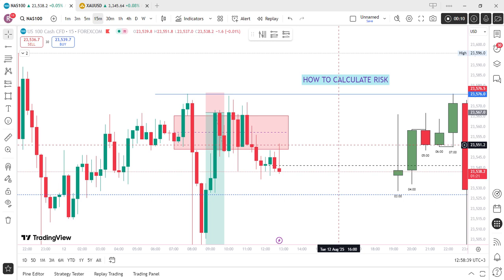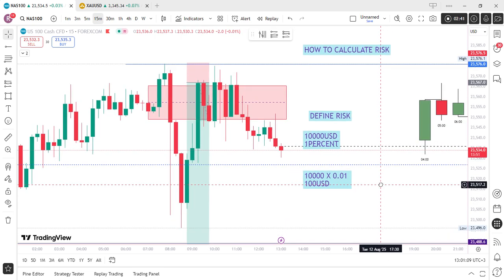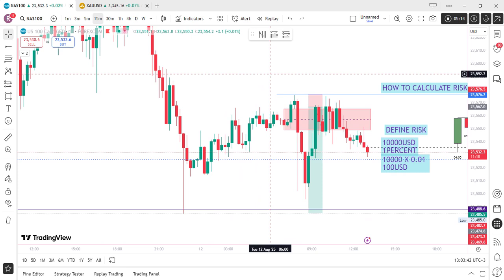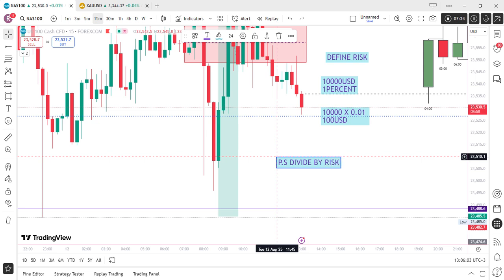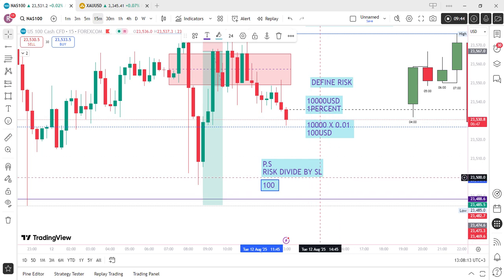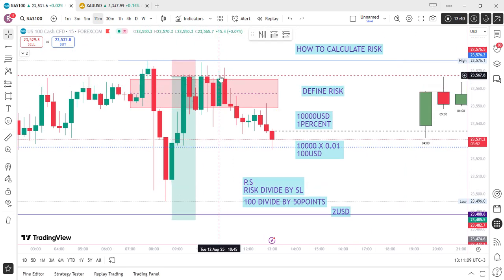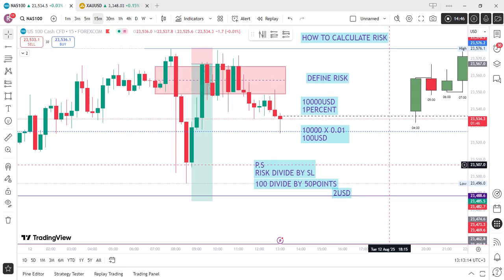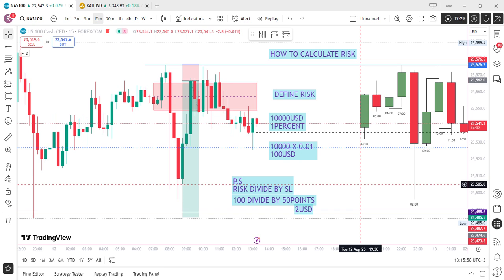How to Calculate Risk in Forex trading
Are you struggling to manage your trading account and avoid big losses? In this video, we break down how to calculate risk in Forex trading like a pro. You’ll learn:

The risk management formula every trader must know

How to calculate the lot size based on your account balance

The right risk percentage per trade to protect your capital

Tips to avoid over-leveraging and blowing your account.
Whether you’re a beginner or an experienced trader, understanding risk calculation is the foundation of consistent profitability in Forex.

 Why does this matter: 90% of traders lose money because they ignore risk. Master this skill and you’ll trade with confidence and discipline.